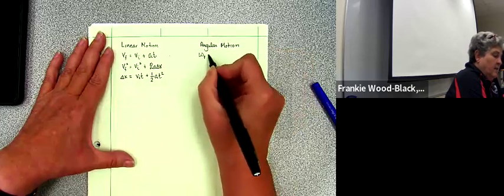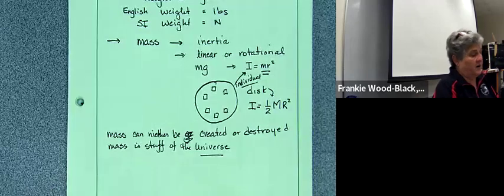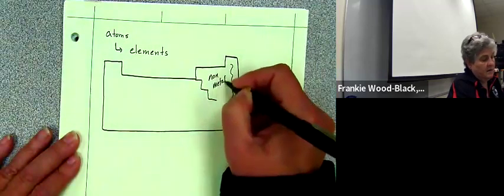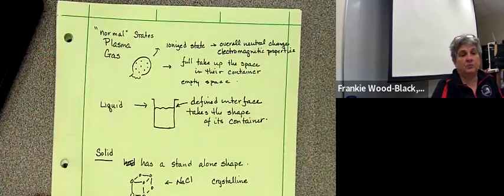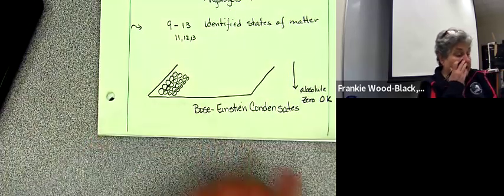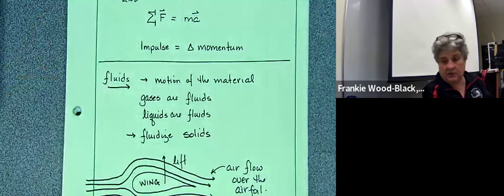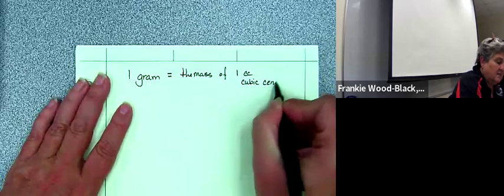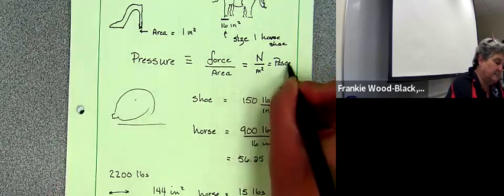Start of Fluids